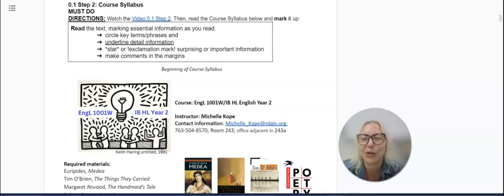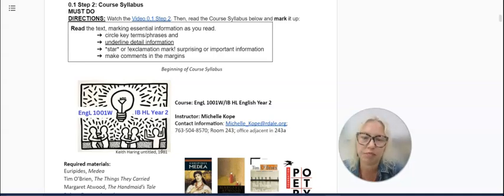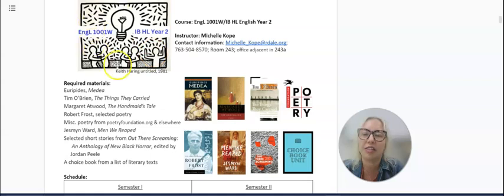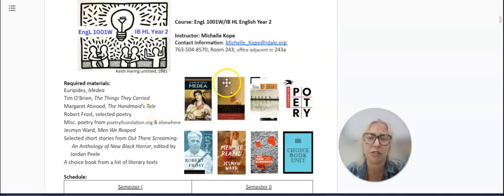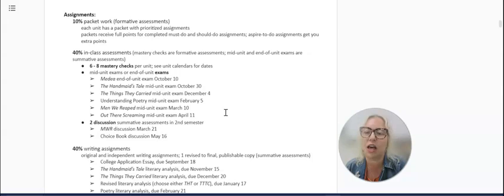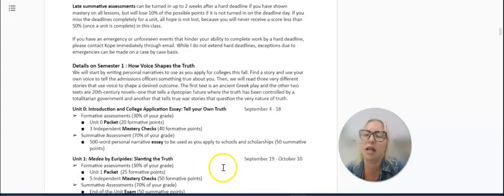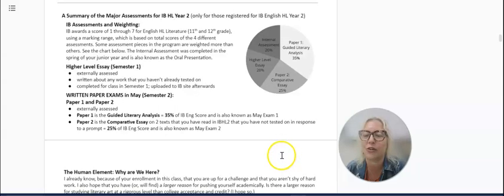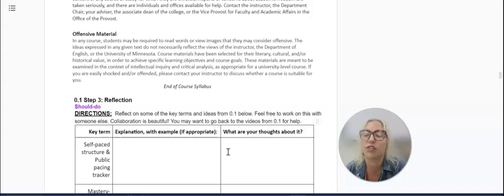0.1 Step 2: Course Syllabus 24 - 25